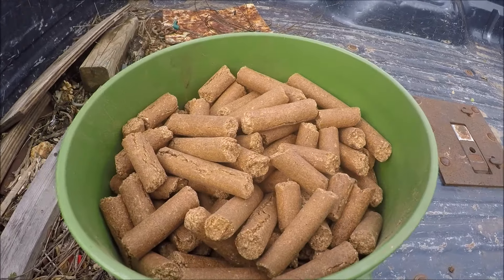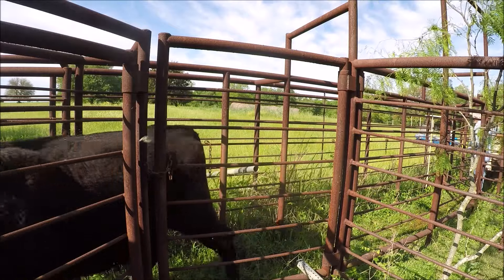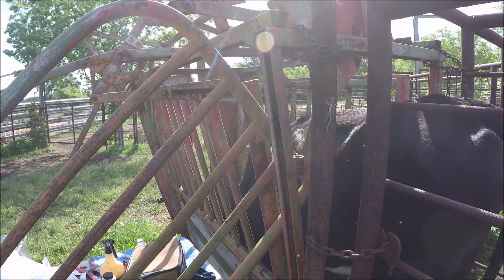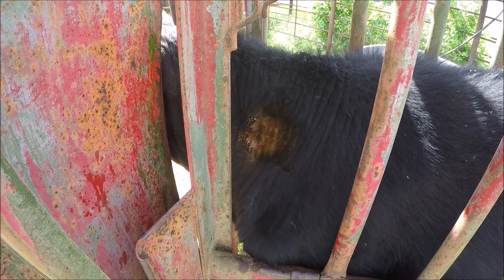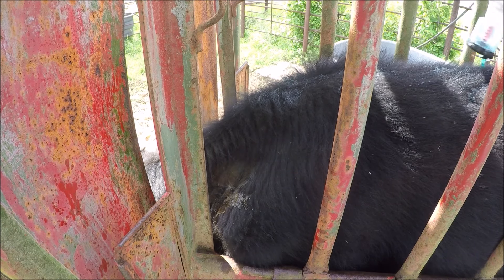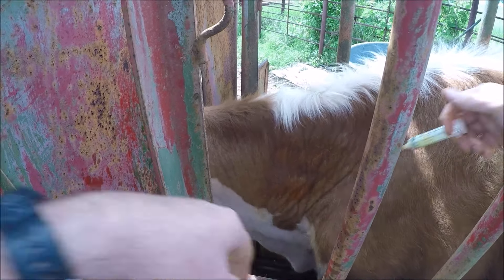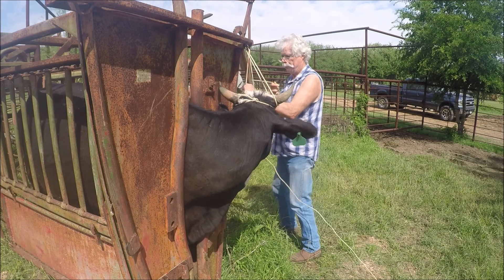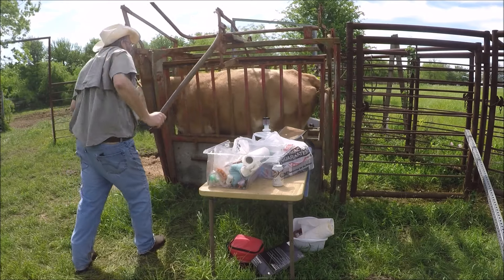How to work cattle; vaccinating cattle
We work our cows once a year at least.  Vaccination, deworming, dehorning, tagging and castration make the herd more profitable.

Working calmly helps to reduce stress on the cattle and your job is easier.  No need to shout...